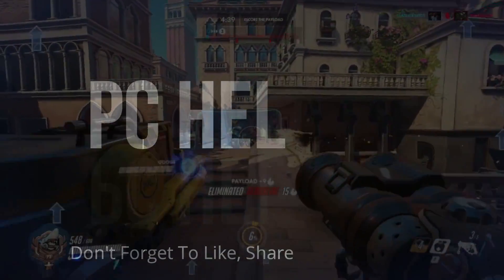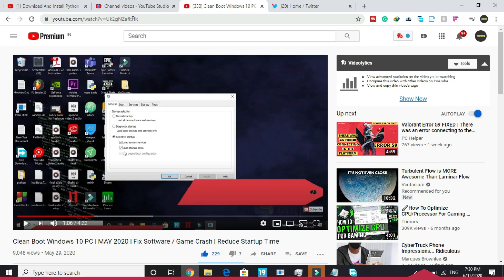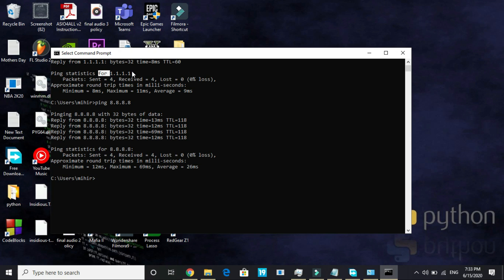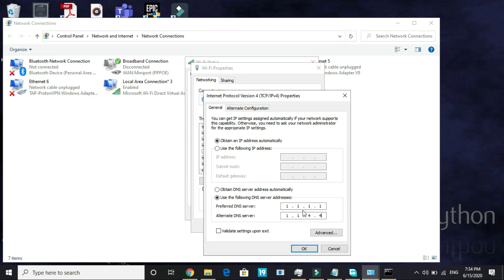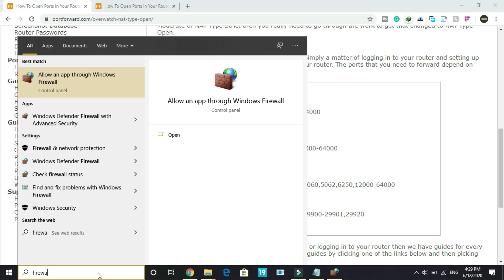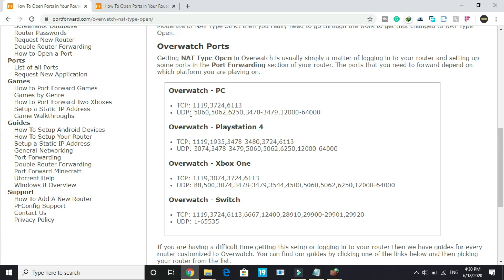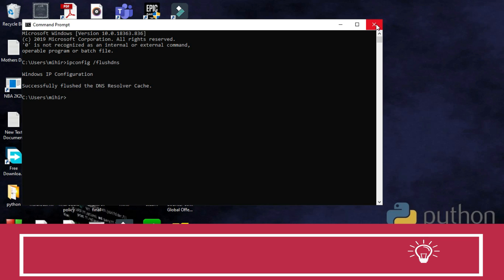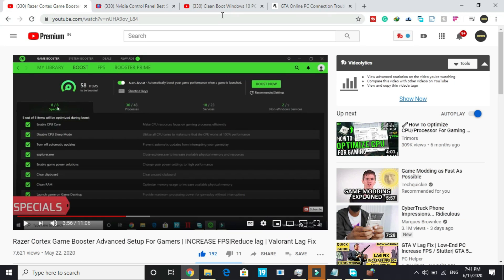Overwatch High Ping Fix |Low Ping Overwatch |Overwatch Servers Down| Overwatch lag fix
Overwatch servers keep disconnecting. How to fix online input lag. In this video, I've show how with the help of 4 simple steps you can fix the problem of high ping.

*[UPDATE]*: I wasn't able to cover this step in video but downloading WTFast will surely help you in getting the best out of your internet connection

Once you have downloaded it then just quickly register yourself on it then play your game using this. This will make a significant difference.
I believe this step would be the most effective one. I'm sorry for not covering this in the video

TCP: 1119,3724,6113
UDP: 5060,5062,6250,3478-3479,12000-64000